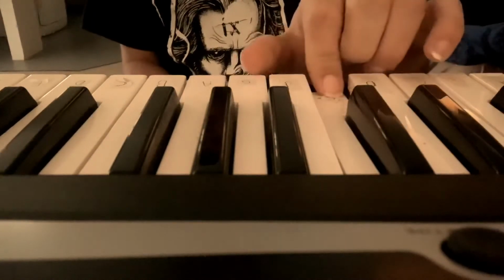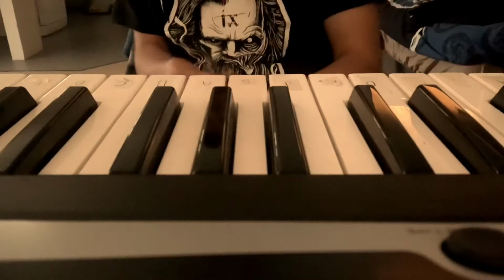Harry Potter on piano